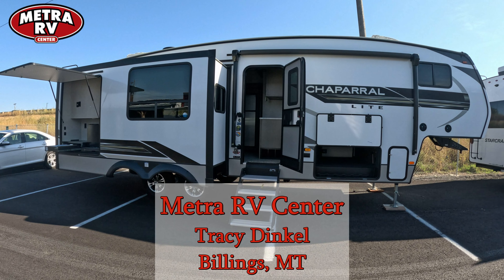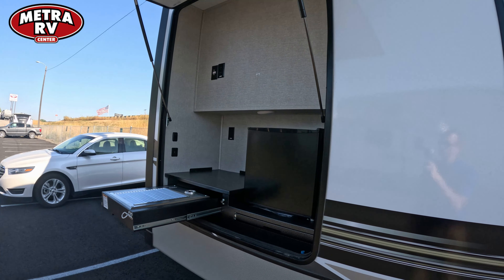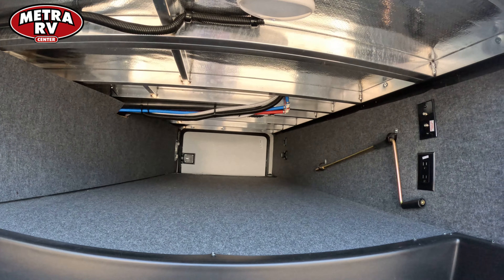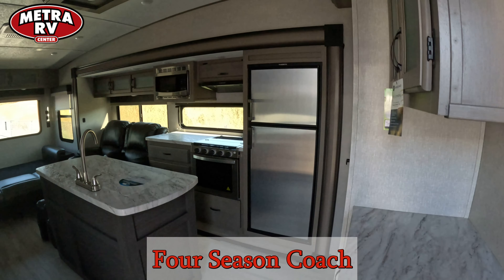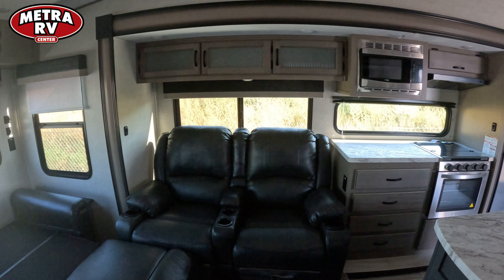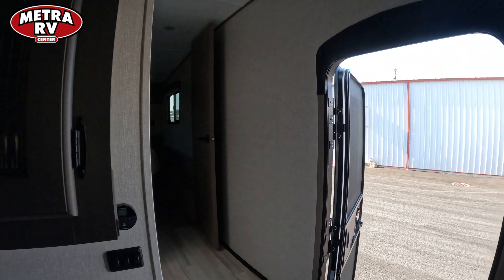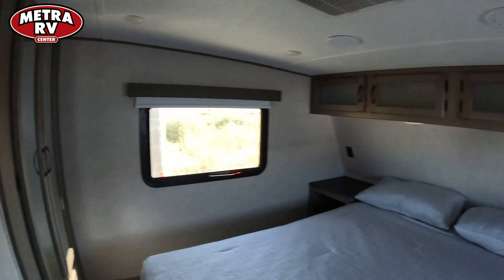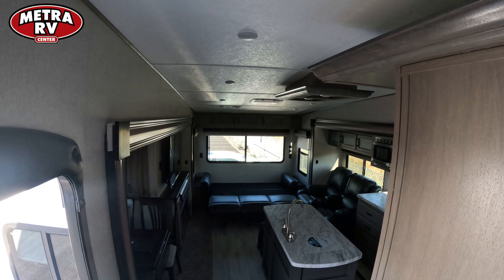2022 Chaparral 284RL Quick Tour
2022 Chaparral 284RL Quick Tour